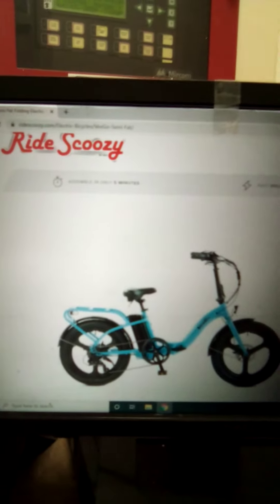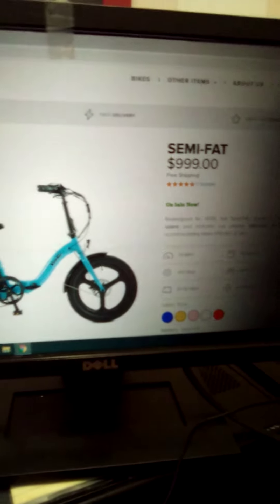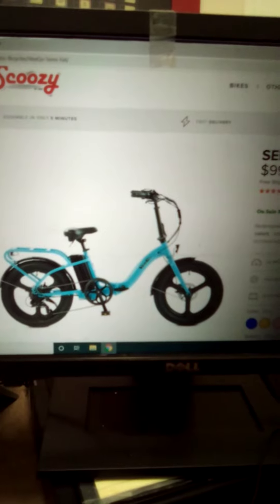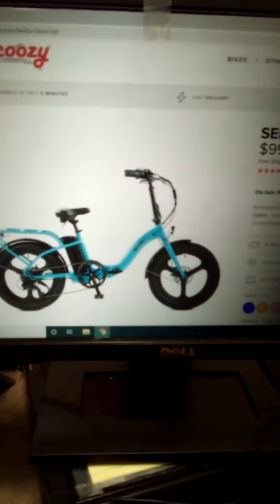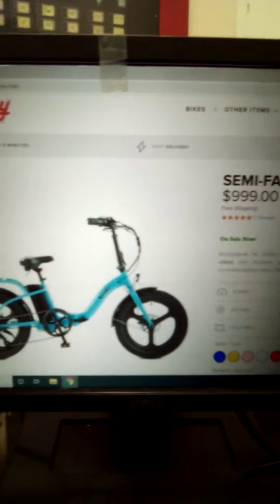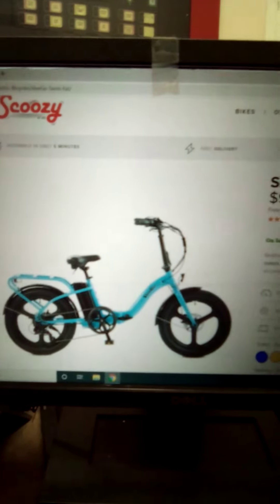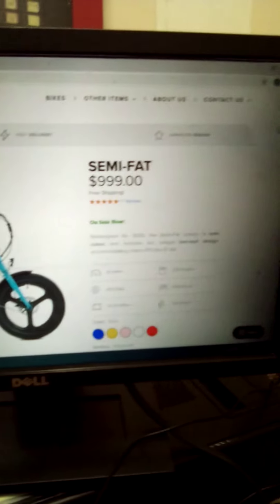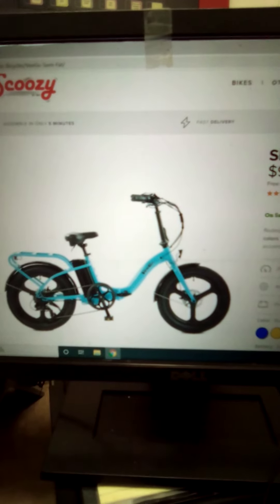MOST UNDERRATED EBIKE UNDER $1,000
Ride Scoozy - Veego Semi-Fat. Fully Assembled